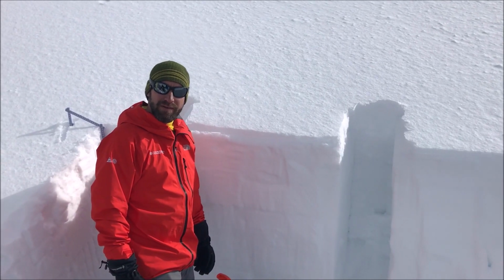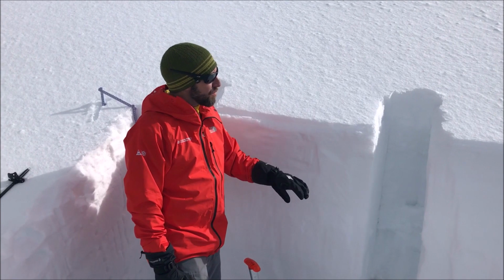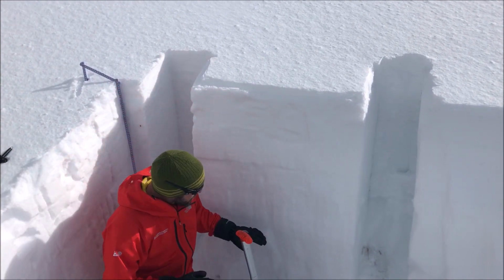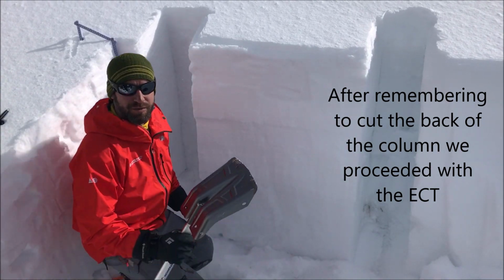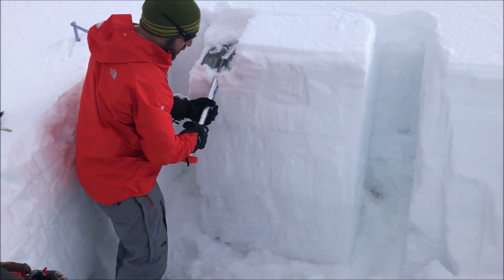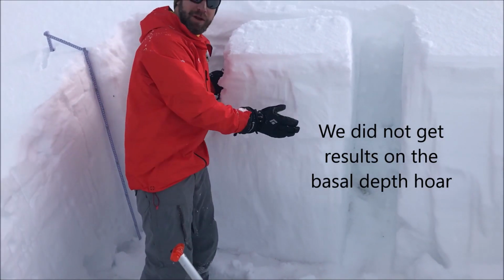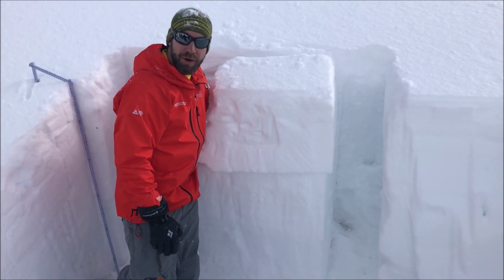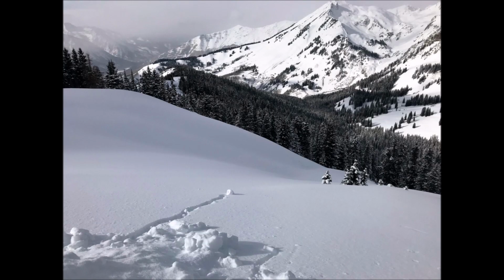CAIC Snowpack description. Elk Mountains Dec 28, 2018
Current snowpack conditions on Arkansas Mtn, Elk Mountains Dec 28, 2018